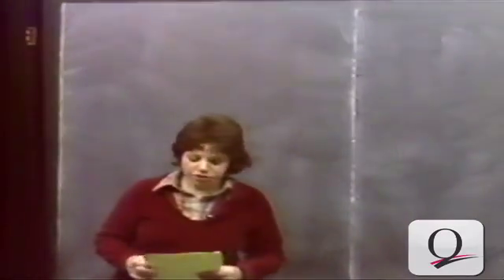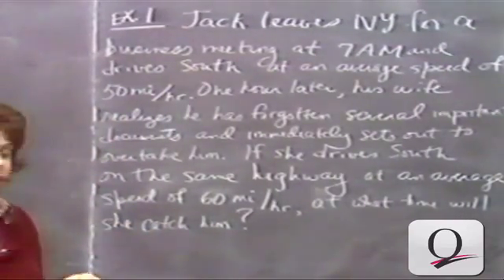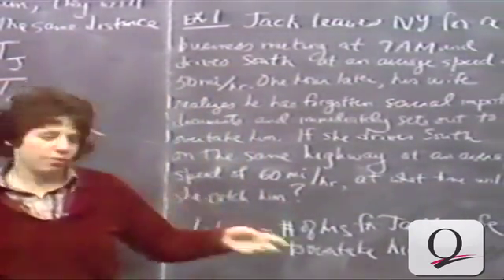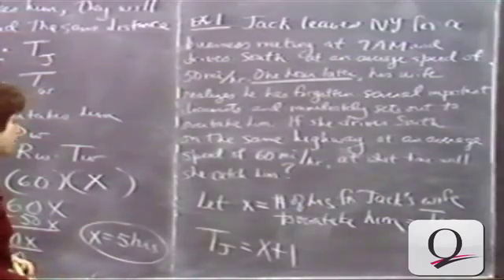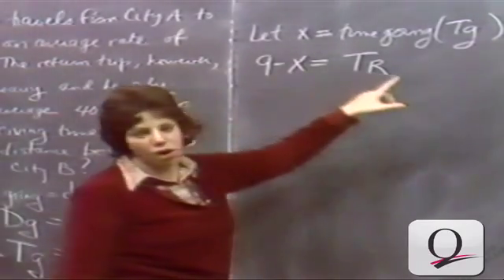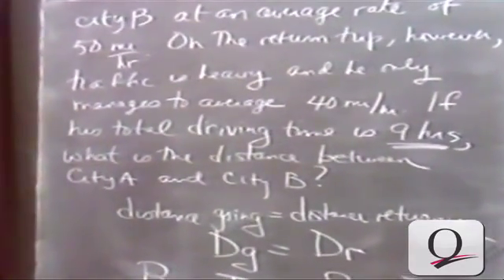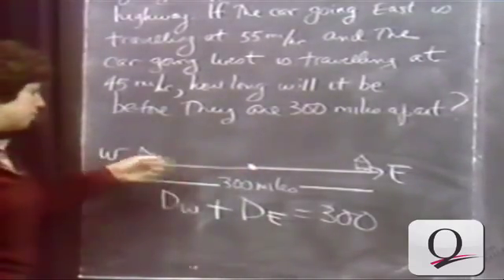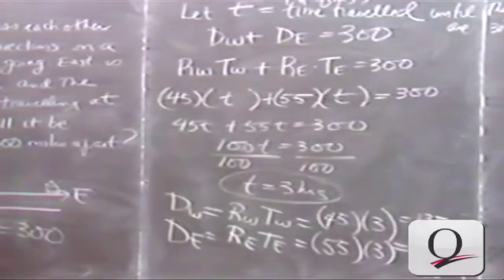Elementary Algebra #37: Distance Problems EA37